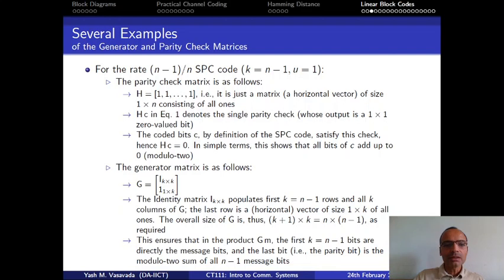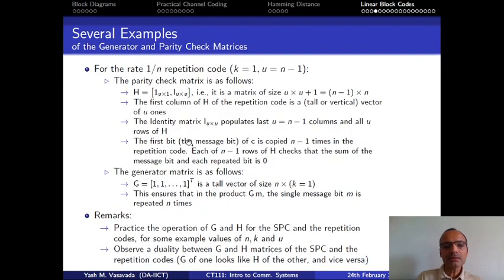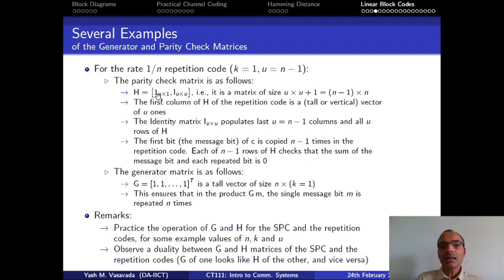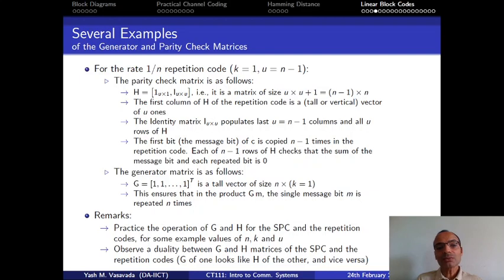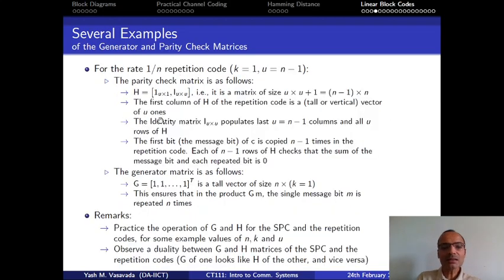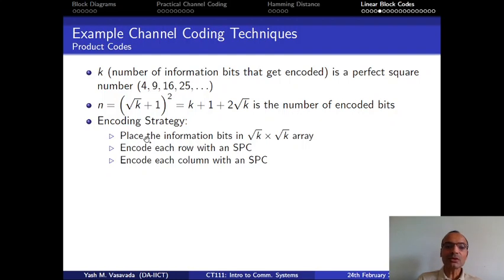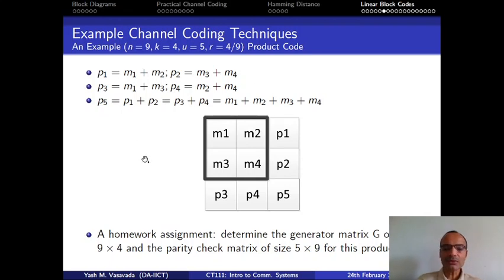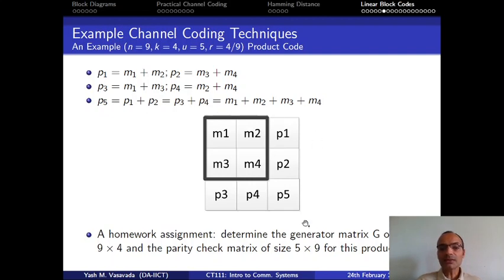Channel Coding Lecture 3: Product Codes and Rectangular Parity Check Codes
Several examples of the parity and generator matrices and a definition of the product code